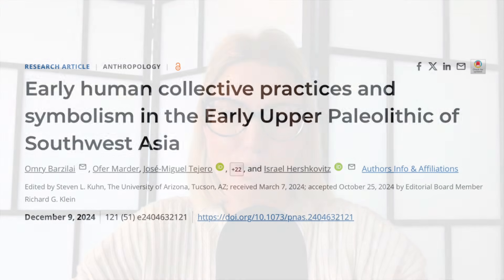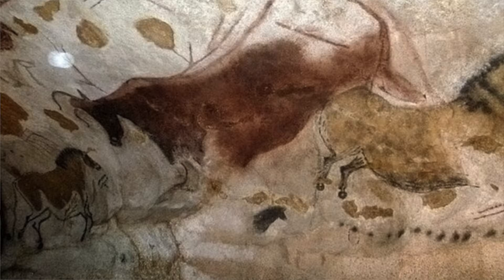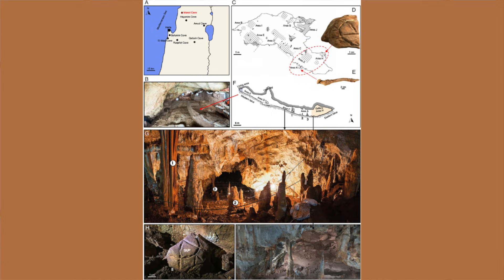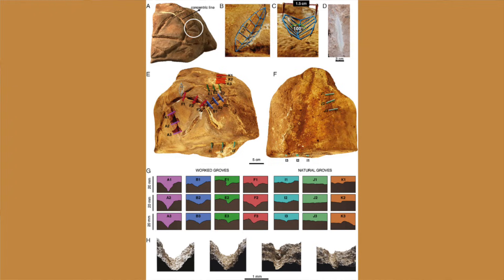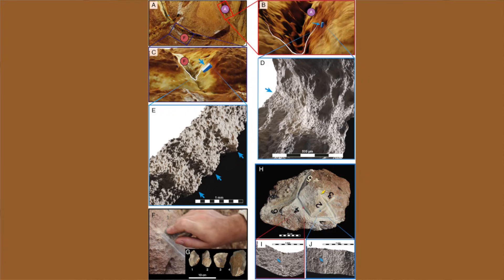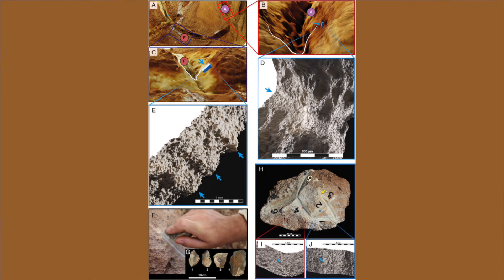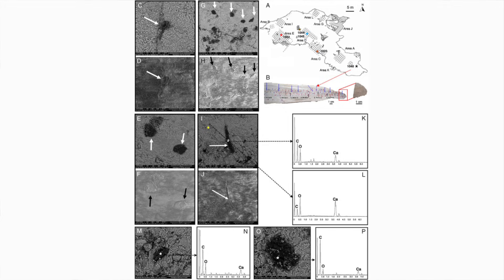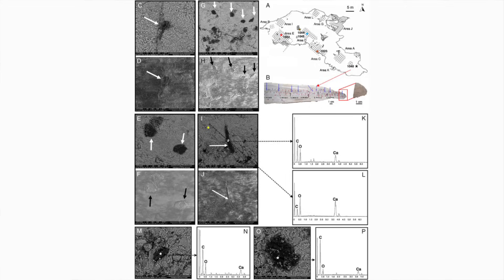Is This An Ancient Carving Of A Tortoise?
A engraved boulder found in a cave in Israel has been analysed to see whether its carvings are anthropogenic or natural. Interestingly, researchers think that it's a depiction of a tortoise shell that was cerated by hunter-gatherers more than 35,000 years ago. This find is significant because it was discovered in a part of a cave separate from the domestic areas so was probably a part of group ritual practices. It's the first time that evidence for a separate ritual area has ben found in a palaeolithic site in the Levant. In this video I discuss the paper detailing this fascinating research.

00:00 Introduction
00:50 Early Palaeolithic Art
03:03 The Manot Cave
08:18 Tortoise Symbols

BlueSky: @MegalithHunter.bsky.social
X: @Megalith_Hunter

✨  REFERENCES

✨  PHOTOGRAPH CREDITS

Images about the Manot Cave discovery, credit: Barzilai, O., et al  in the paper referenced above.

Replicas of paintings at Lascaux Cave, credit: JoJan

Venus of Willendorf, credit: Bjørn Christian Tørrissen
Cave lion, credit: Rainer Halama

An excavation at Manot Cave, credit: Manot Cave Expedition